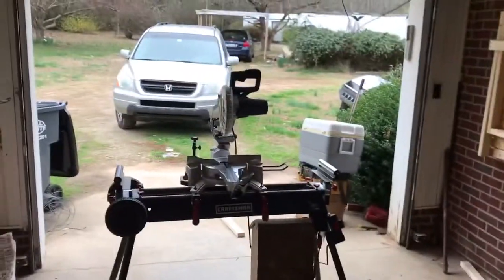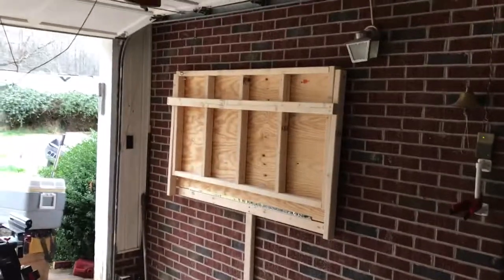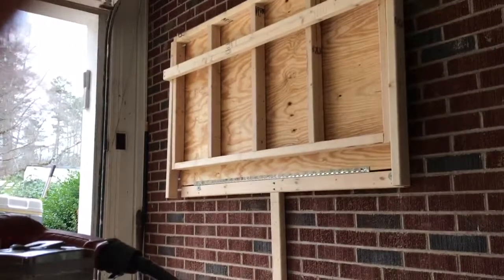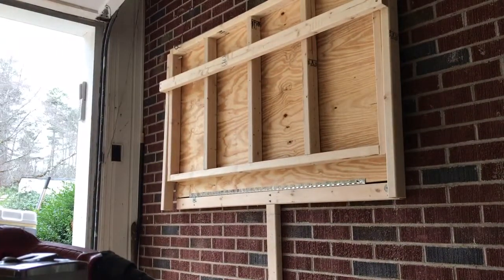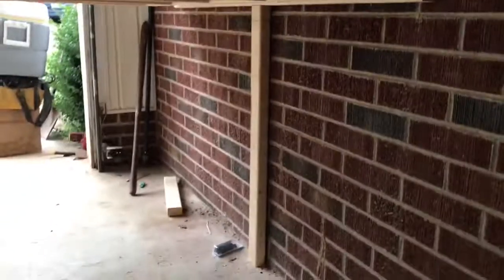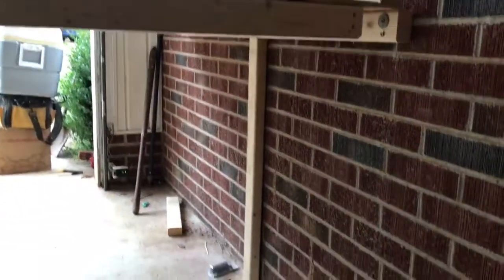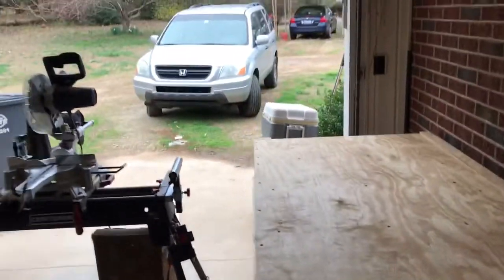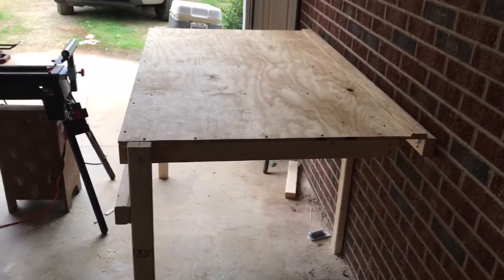Fold out work bench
Made with 2x3’s for a lighter bench.